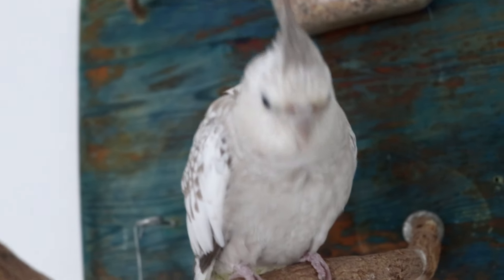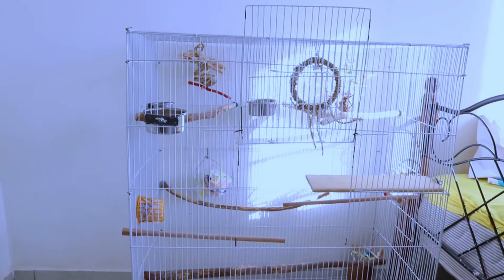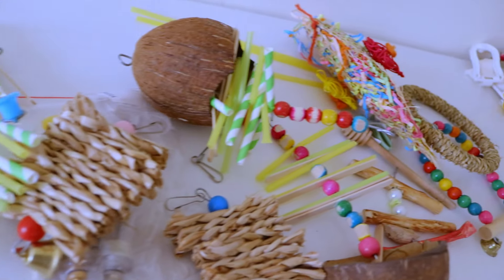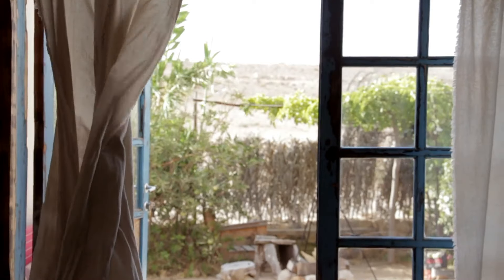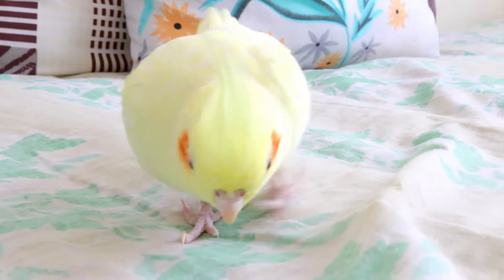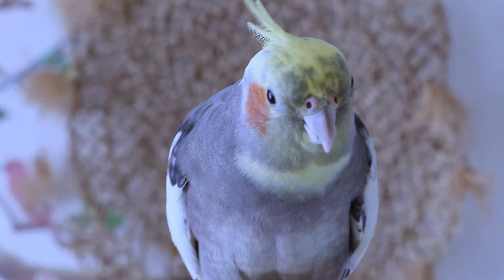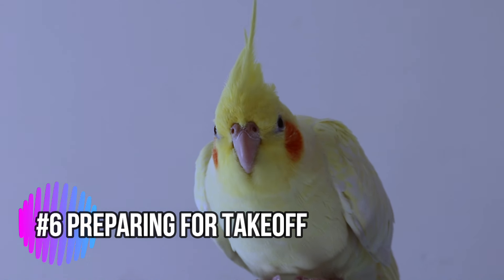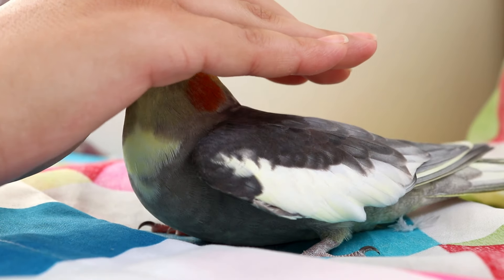How To Prepare Your Home for a New Cockatiel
Bringing home a  new cockatiel is an exciting time. But before the happy chirps and playful antics begin, we need to create a safe and comfortable haven for our new pet.
So buckle up, future cockatiel parents! Today's video dives into everything you need to do to prepare your home for your new feathered companion.

VIDEO DETAILS 👇

Camera: Canon 200D

My Cage

My Birds Pellets

My Birds Premium Seed Mix